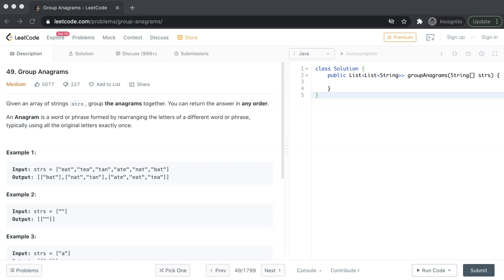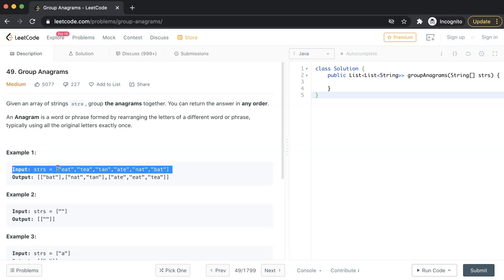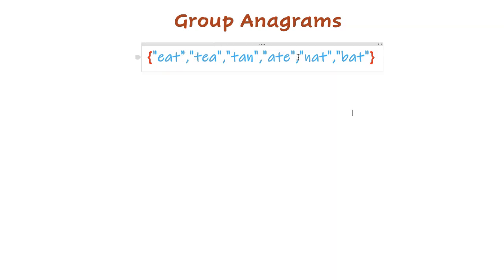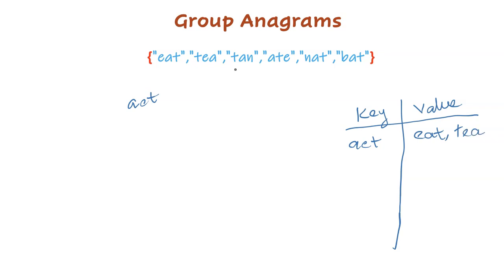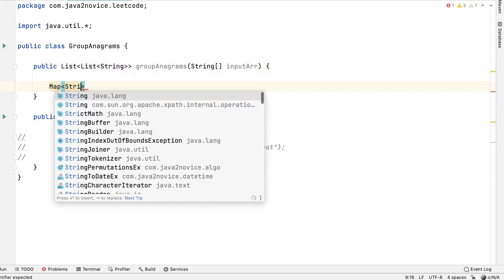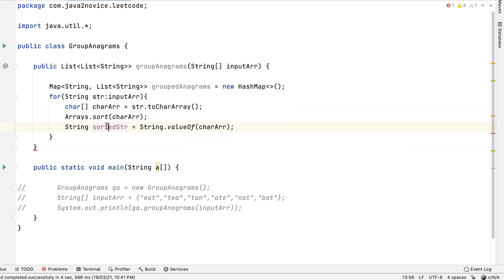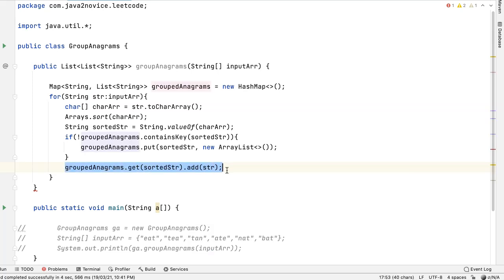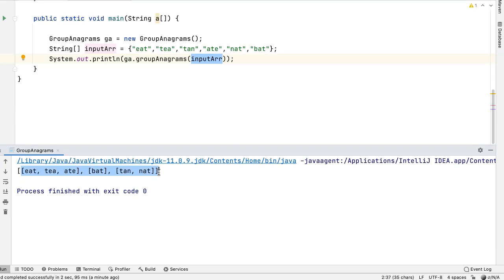Group Anagrams - LeetCode 49 - Java Solution.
Given an array of strings strs, group the anagrams together. You can return the answer in any order.

An Anagram is a word or phrase formed by rearranging the letters of a different word or phrase, typically using all the original letters exactly once.